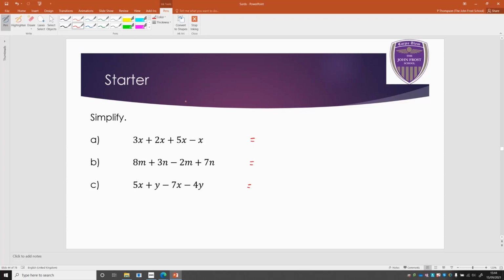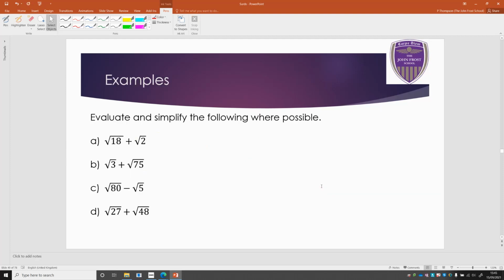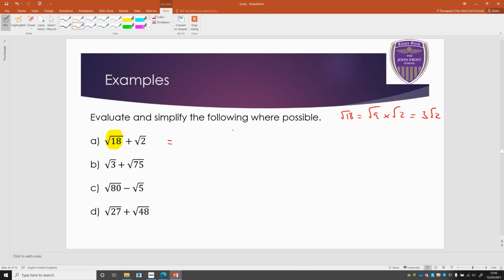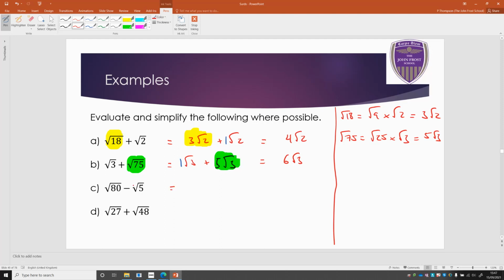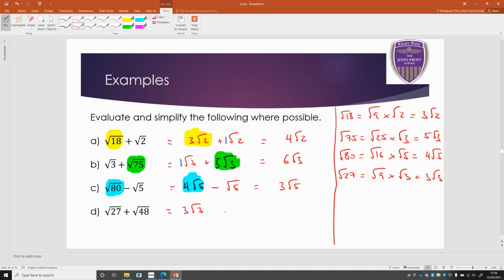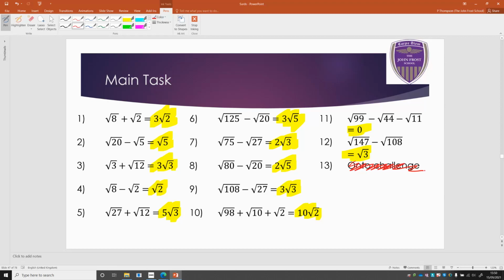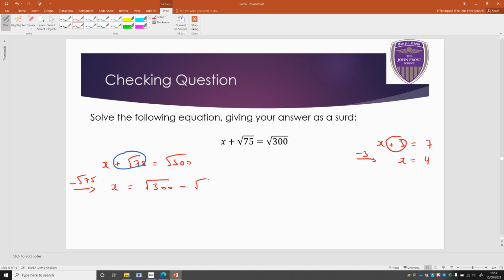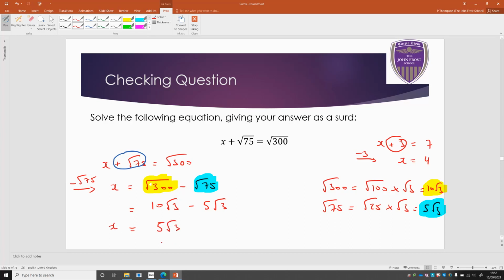278 Adding and Subtracting Surds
This lesson is made much easier after watching the previous surds videos!